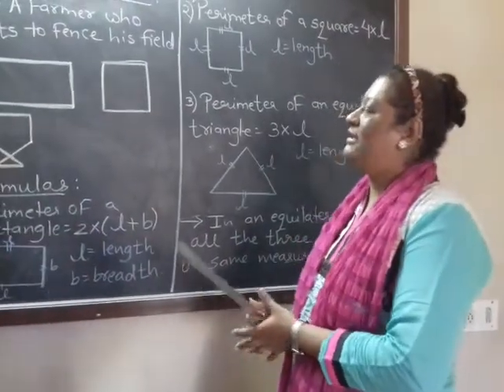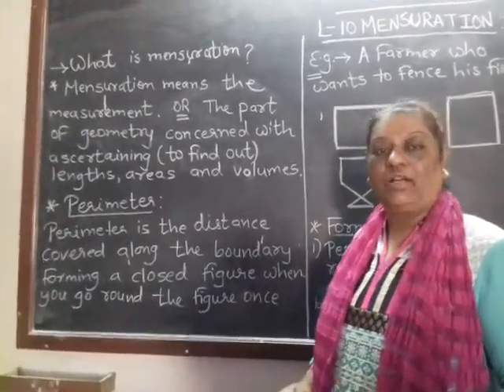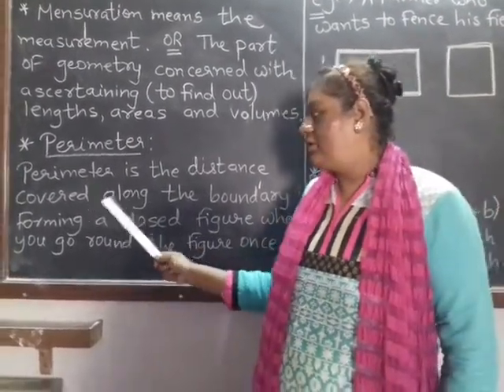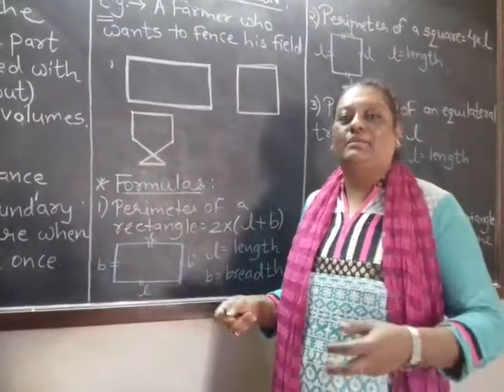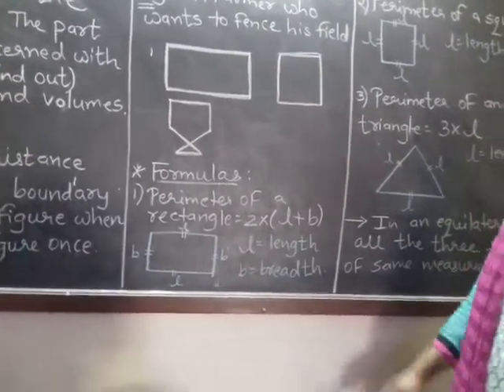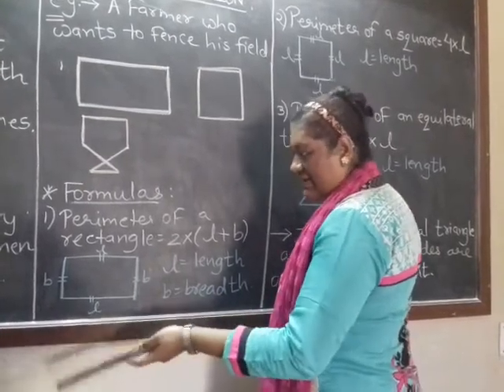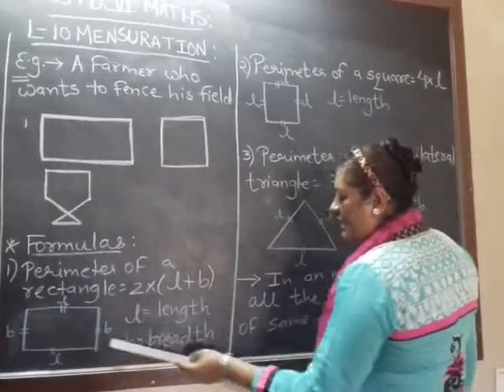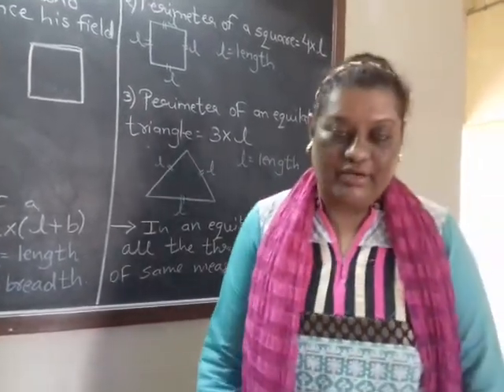std 6 maths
lesson 10 Mensuration